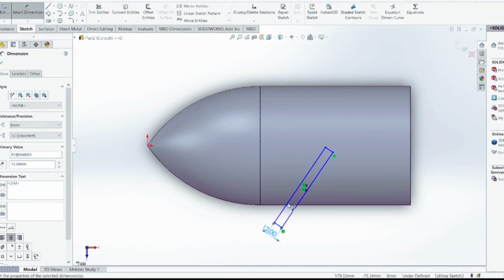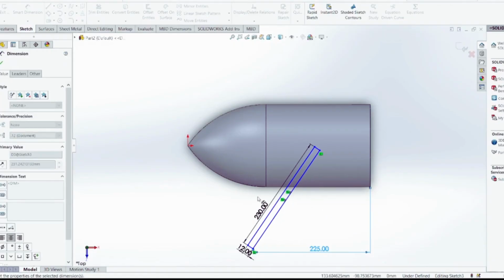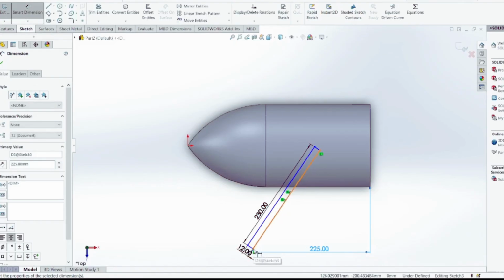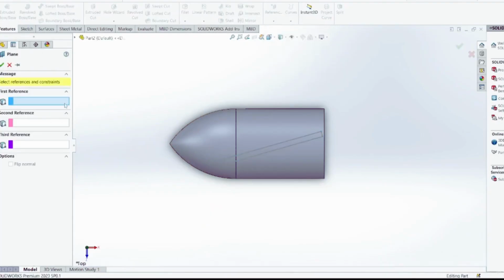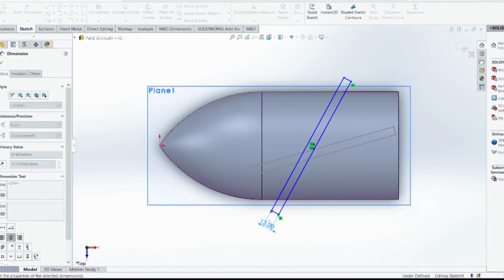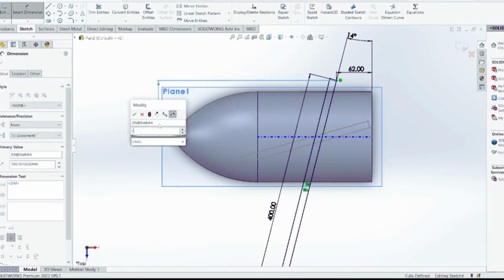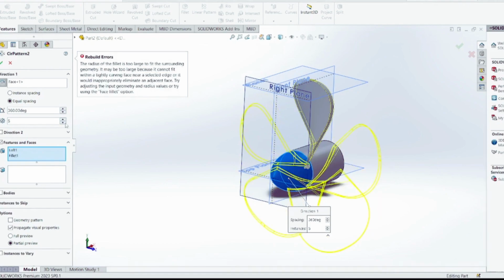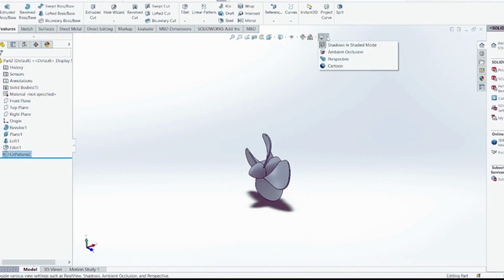How to create propeller Design In SOLIDWORKS